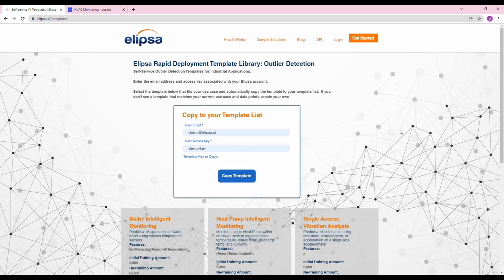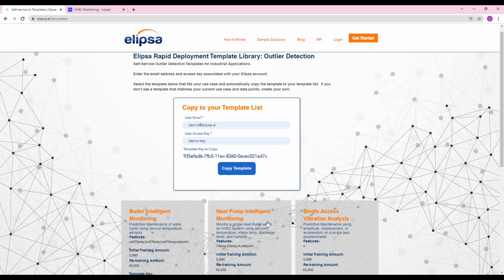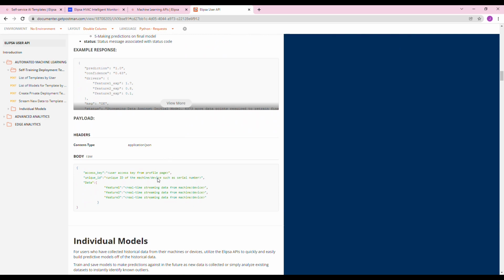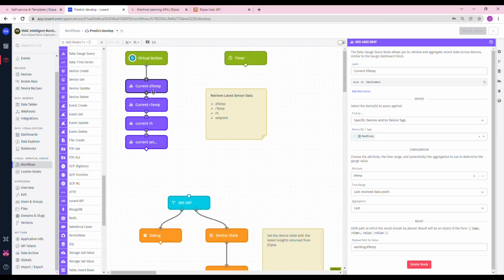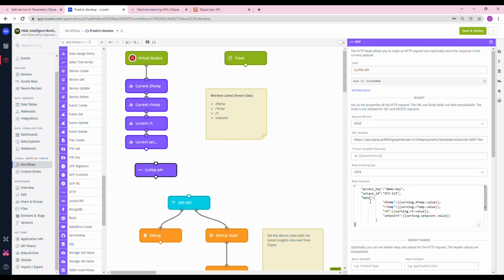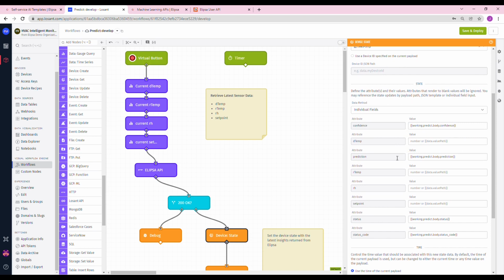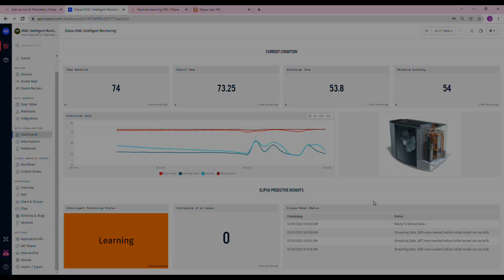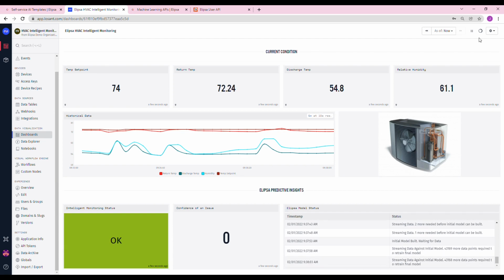Elipsa HVAC Monitoring in Losant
Rapid Deployment Templates are the simplest and fastest way of getting started with AI-based predictive maintenance.  Learn how to get started with our template library and how to connect to third-party applications like Elipsa partner Losant